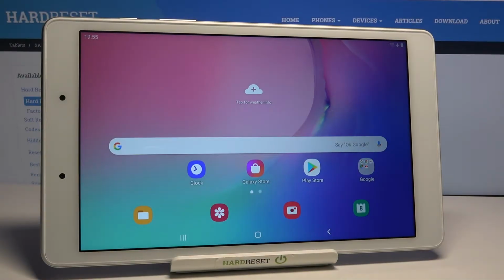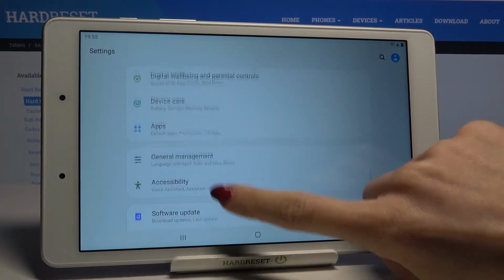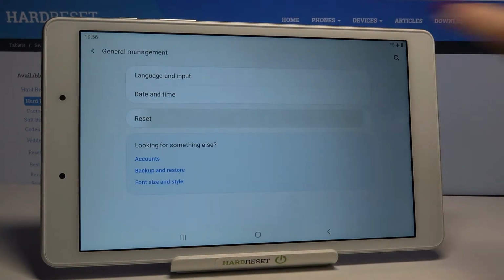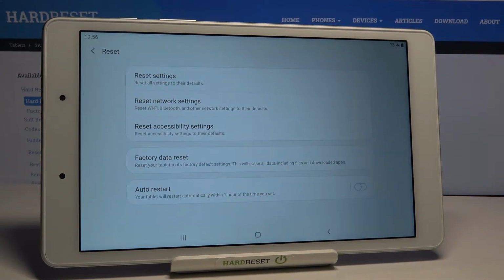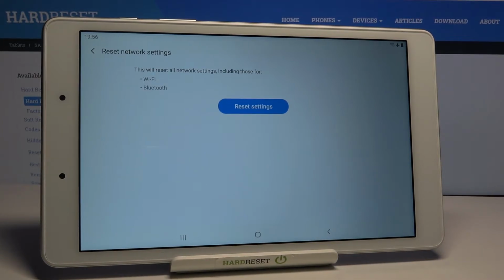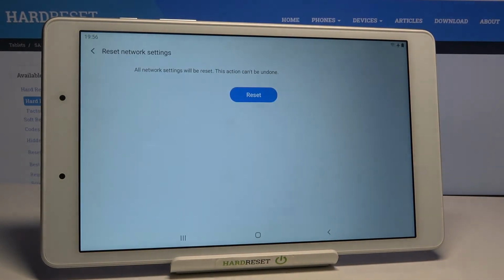How to Reset Network Settings in SAMSUNG Galaxy Tab A 8.0 – Fix Network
Explore about SAMSUNG Galaxy Tab A 8.0:
If you are having trouble connecting to Wi-Fi, Bluetooth, or cellular network, then here’s what you should know about it. Check the instructions to easily access the network settings panel to bring back all the customized options to their original state. Find out an easy way to remove the list of saved Wi-Fi networks and paired Bluetooth devices. Follow the presented steps, and you will be able to fix the network configuration in your SAMSUNG Galaxy Tab A 8.0 device.

How to reset network in SAMSUNG Galaxy Tab A 8.0? How to restore factory resetting in SAMSUNG Galaxy Tab A 8.0? How to reset Wi-Fi settings in SAMSUNG Galaxy Tab A 8.0? How to reset mobile data settings in SAMSUNG Galaxy Tab A 8.0? How to reset Bluetooth settings in SAMSUNG Galaxy Tab A 8.0?